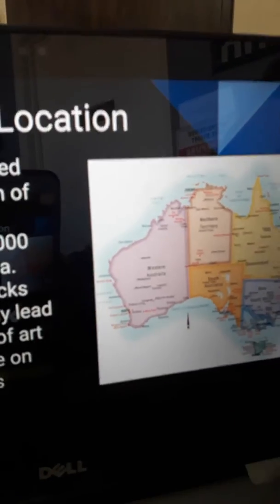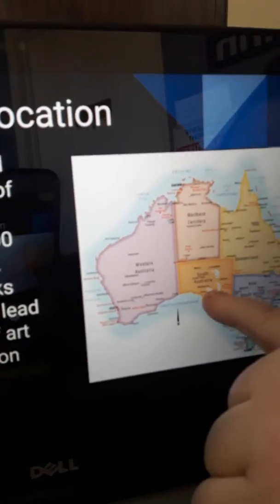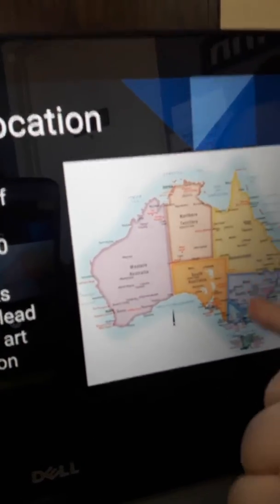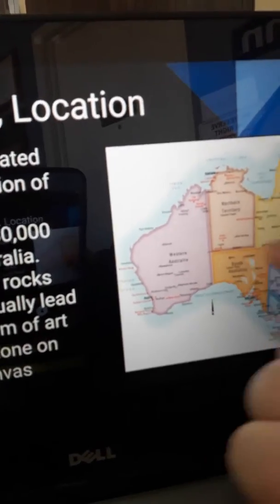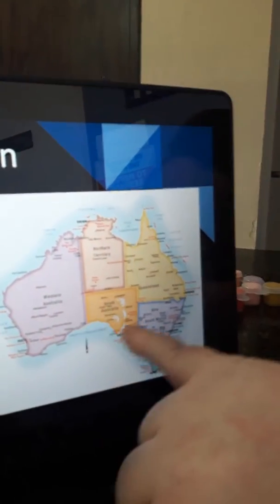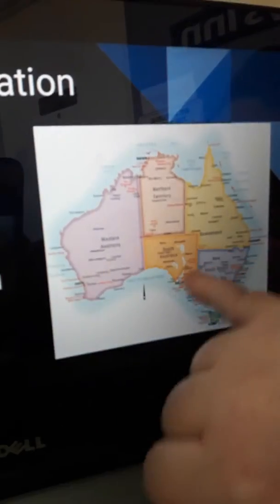Multicultural Drawing Video Assignment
Information, Background, and description of Aboriginal Dot Painting